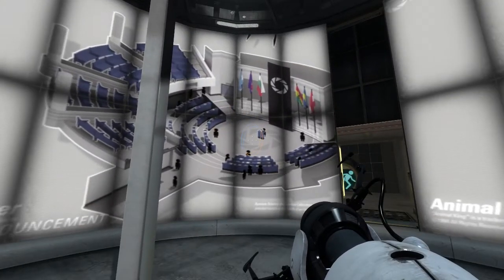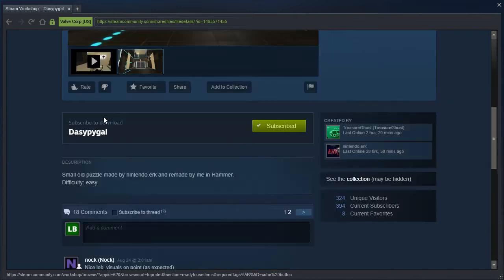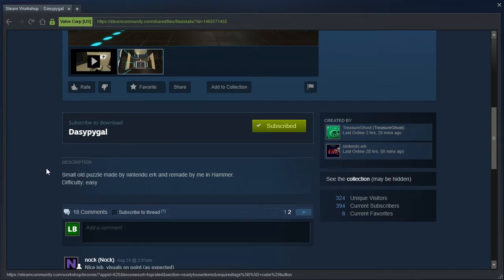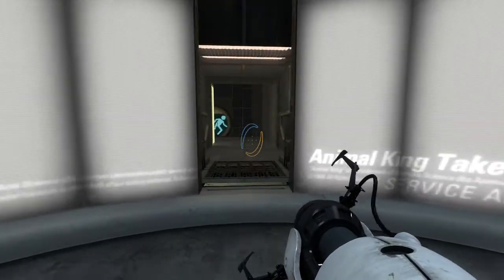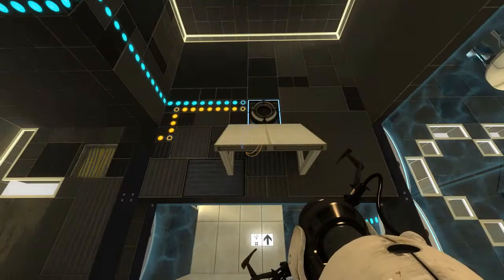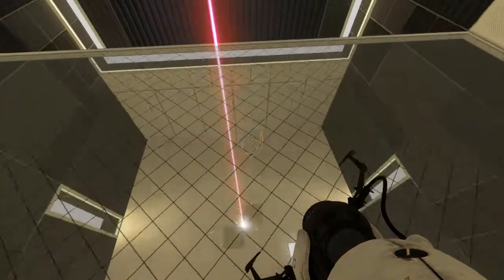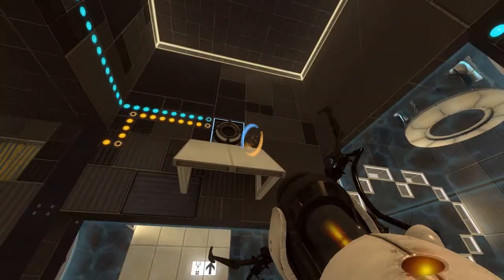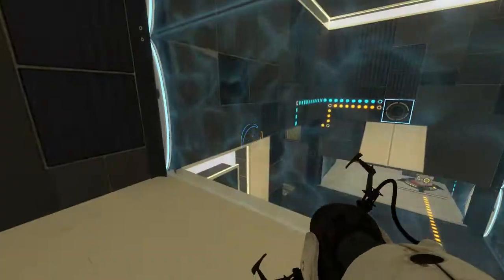Portal 2 PeTI - "Dasypygal" by TreasureGhost & nintendo.erk